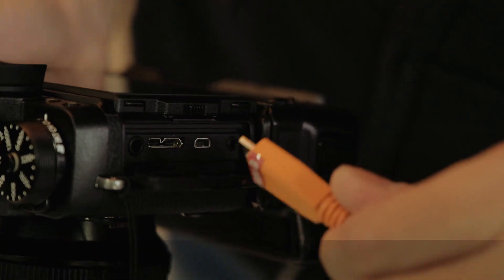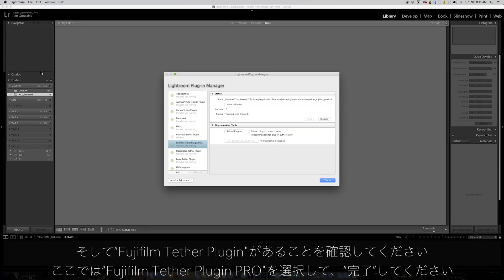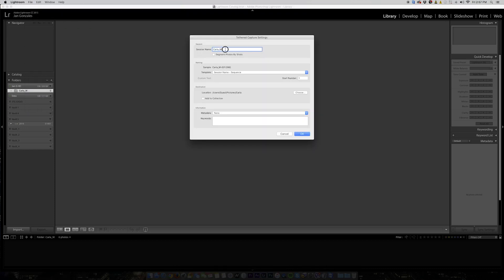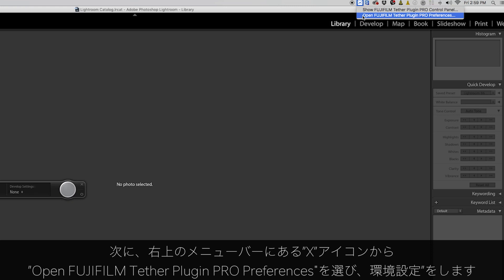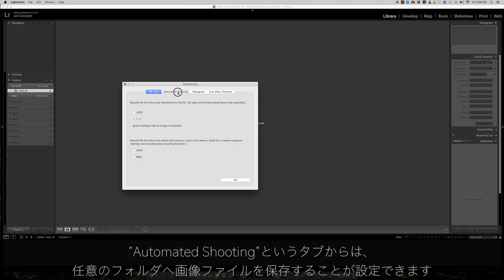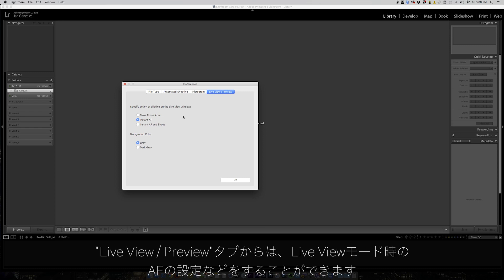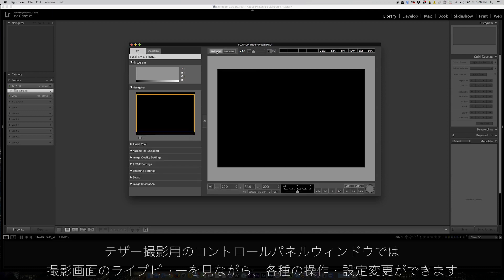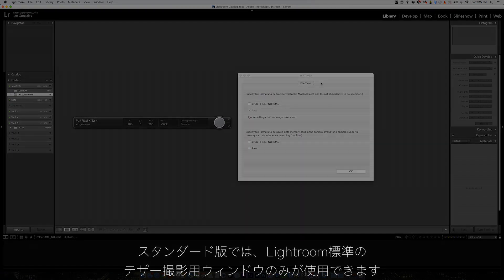FUJIFILM X-T2 Tethering to Adobe Photoshop Lightroom／富士フイルム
フィリピン出身のXフォトグラファー Jan Gonzales氏が、「Tether Shooting Plug-in PRO for Adobe® Photoshop® Lightroom®」とX-T2を使ったテザー撮影のデモをご紹介します。

「Tether Shooting Plug-in PRO for Adobe® Photoshop® Lightroom®」は、Lightroom をご使用のお客さまが、｢X-T1｣、｢X-T2｣(*1)と PCをUSBケーブルで接続し、カメラで撮影した画像を直接PCに保存したり、PCからカメラをコントロールすることができるプラグインソフトウエアです（*2）。

*1 ｢X-T1｣はファームウエアバージョン3.10以降で、｢X-T2｣はファームウエアバージョン1.10以降で対応します。
*2 本ソフトウエアをご使用いただくためには、別途Adobe® Photoshop® Lightroom® 6 もしくは Adobe® Photoshop® Lightroom®　CC をご購入いただく必要があります。